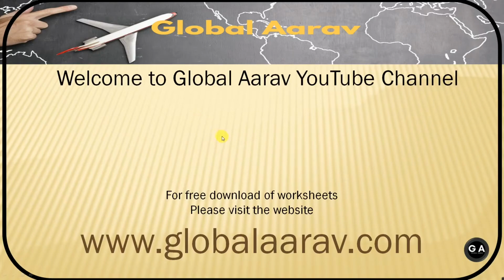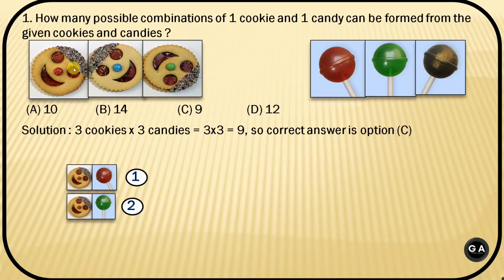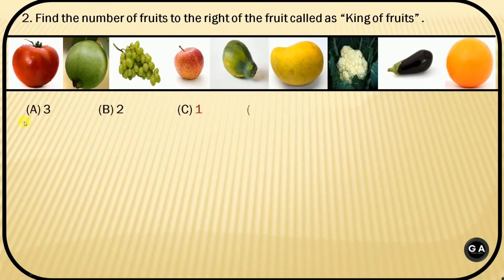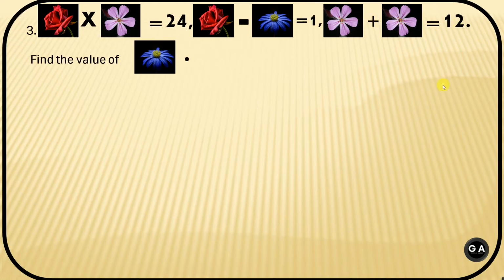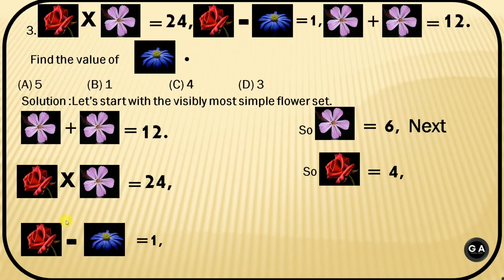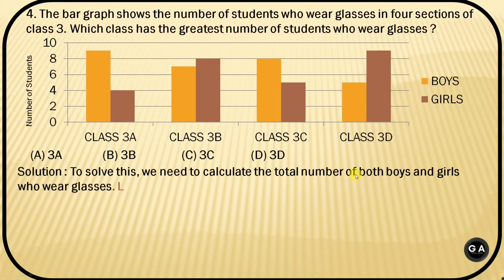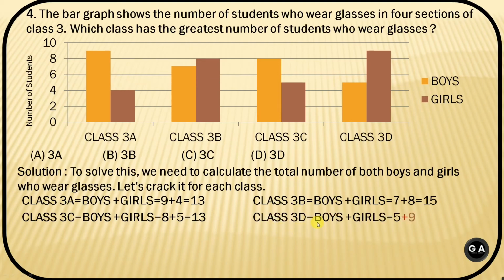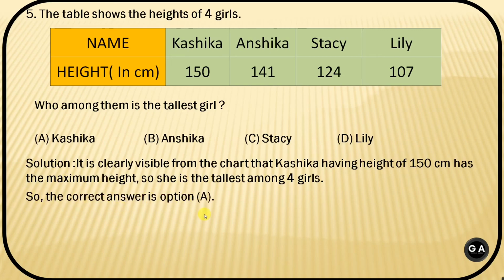IMO Maths Olympiad | Class 3 | 5 Sample Questions | IMO Olympiad Preparation | Global Aarav